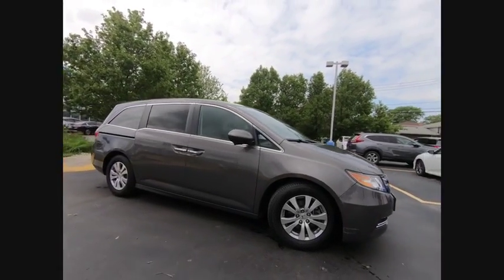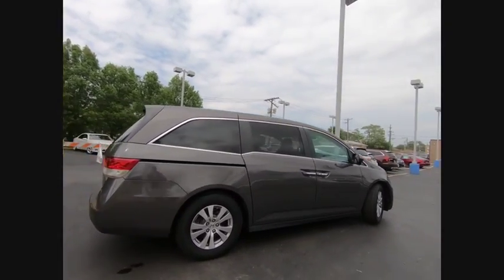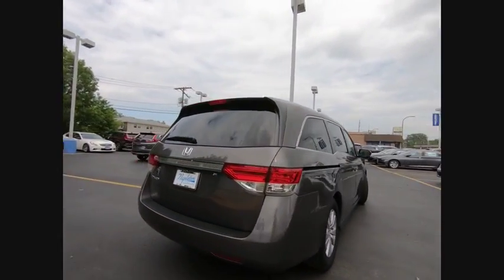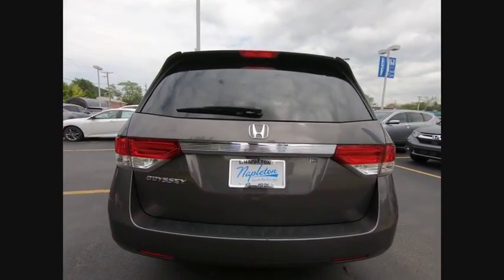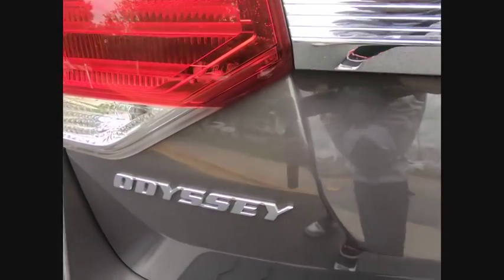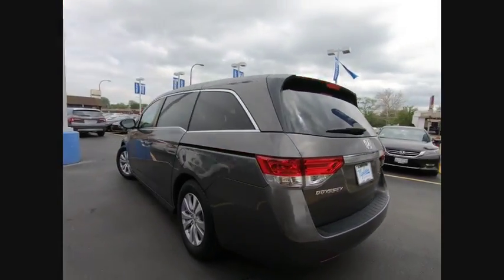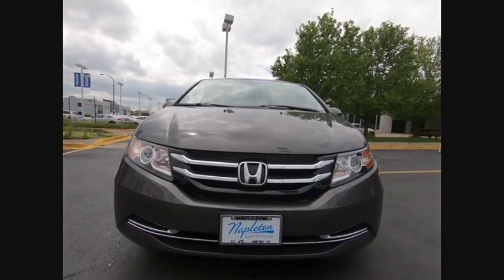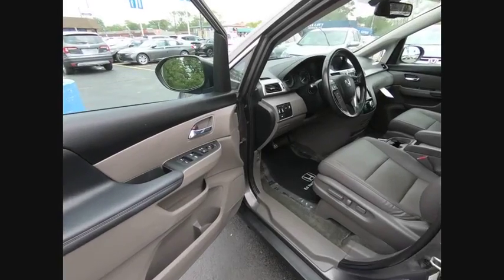2016 Honda Odyssey Oak Lawn IL PLC9097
2016 Honda Odyssey EX-L

**2016 Honda Odyssey EX-L** Gray 3.5L V6 SOHC i-VTEC 24V FWD Priced to Sell Fast!, No Haggle/No Hassle Pricing!. brbrDeal with the best! Ed Napleton Honda of Oak Lawn-South Chicagoland's # 1 Honda Dealer-Over 500 Vehicles in stock! Please Note: We strongly urge that you call us at the number listed (rather than emailing), and to definitely call us before you come in (just to make sure that we still have the vehicle that you are interested in) !!! We invite you to GOOGLE us as well, to see the many wonderful 5 STAR reviews we've earned !!! Reviews:br * Fuel-efficient V6; quiet cabin; configurable second-row seat; easy-to-fold third-row seat; top crash test scores; confident handling. Source: Edmundsbr19/28 City/Highway MPG Awards:br * 2016 KBB.com 16 Best Family Cars Minivan * 2016 KBB.com Best Buy Awards Winner Minivan * 2016 KBB.com Brand Image Awardsbr2016 Kelley Blue Book Brand Image Awards are based on the Brand Watch(tm) study from Kelley Blue Book Market Intelligence. Award calculated among non-luxury shoppers.  Kelley Blue Book is a registered trademark of Kelley Blue Book Co., Inc.